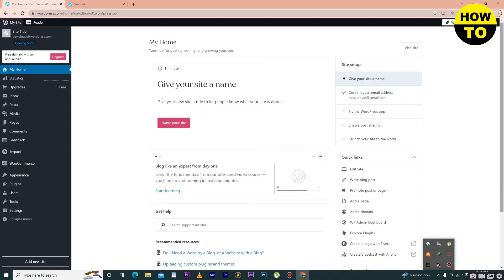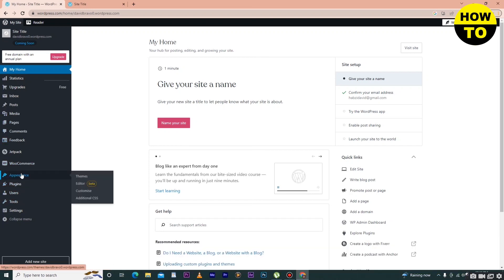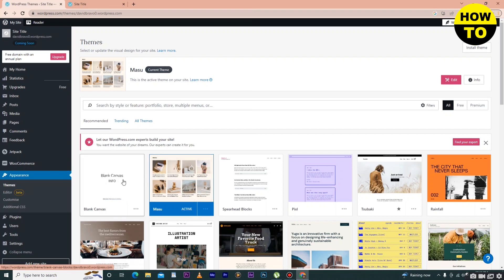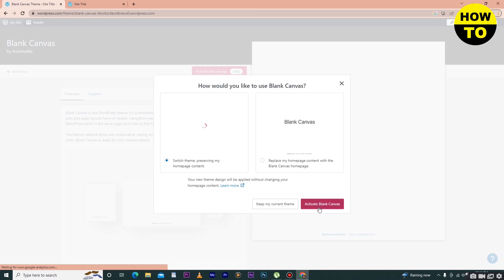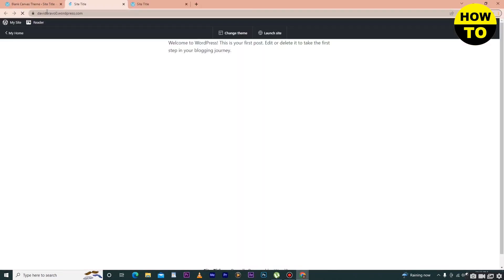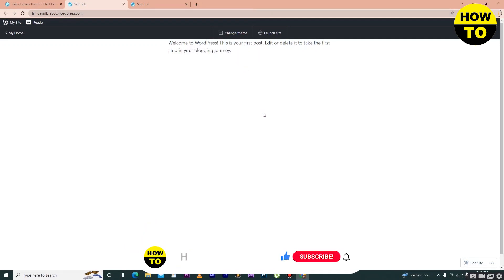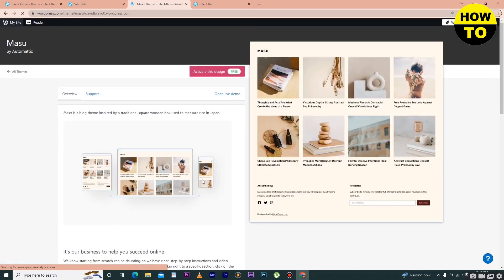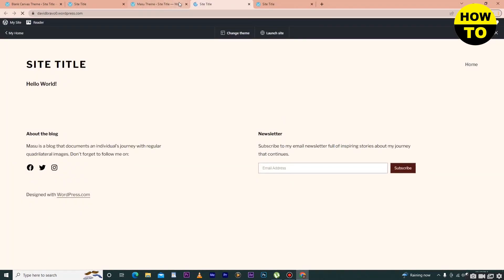How To Change Theme In Woocommerce || Latest Woocommerce Tutorial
How To Change Theme In Woocommerce.

Learn How To Change Theme In Woocommerce. It is really easy to do and learn to do it in just a few minutes by following this super helpful tutorial to get a better understanding of everything.